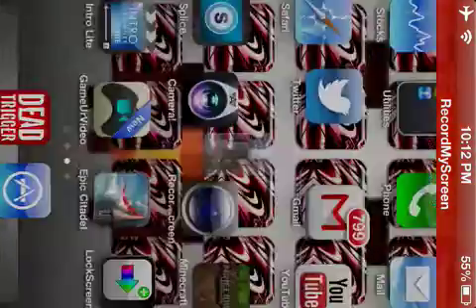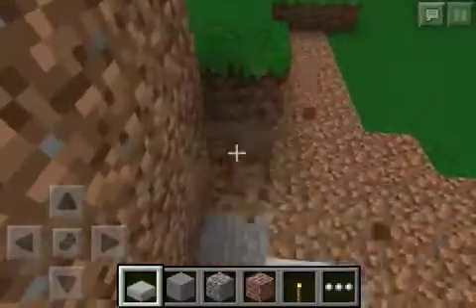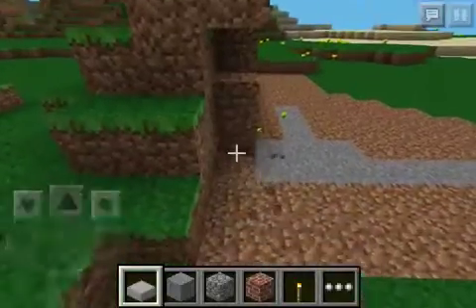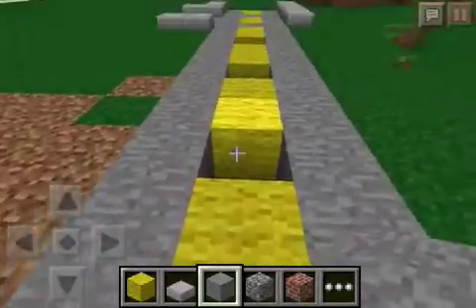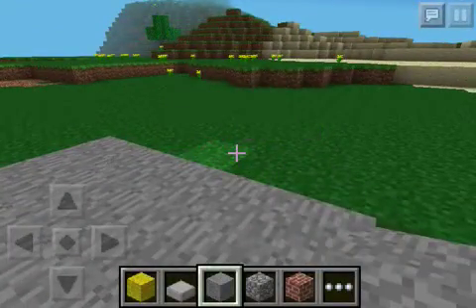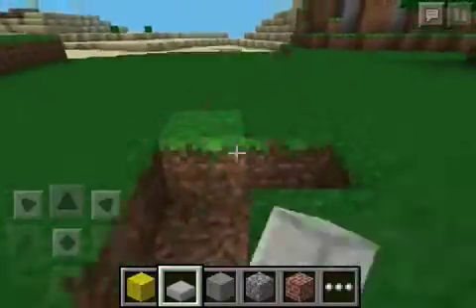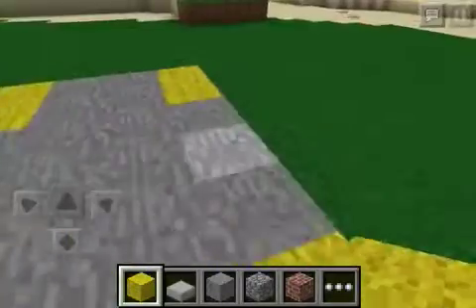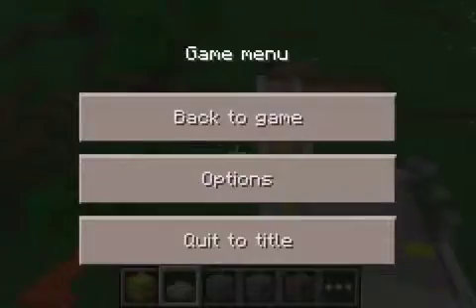Minecraft let's build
I build that's it